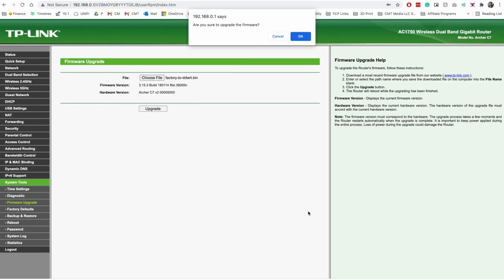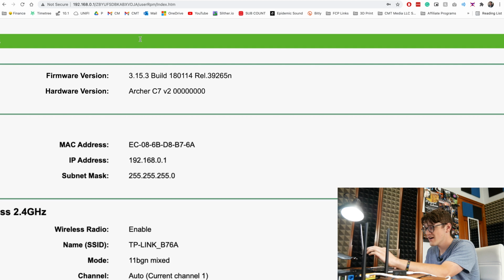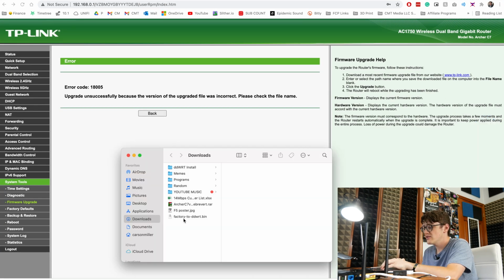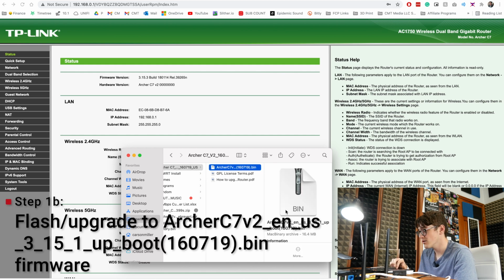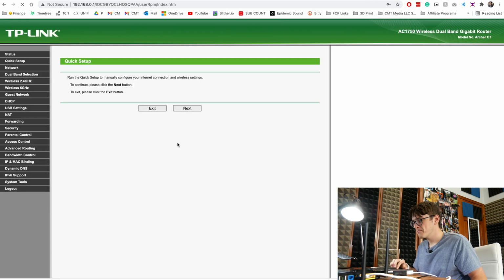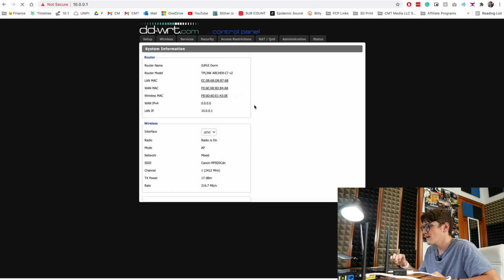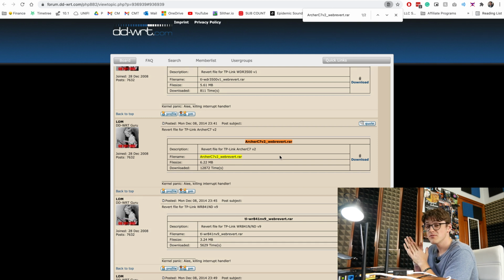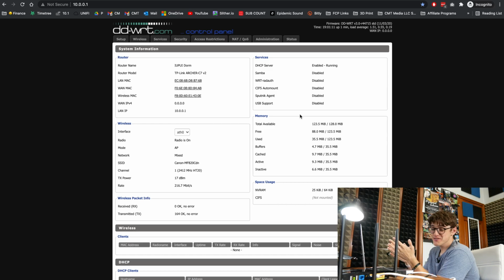TP-Link "Error Code: 18005: Upgrade unsuccessful" [EASY FIX] || Archer C7 DD-WRT Firmware Upgrade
If you're getting an error when trying to flash a 3rd party firmware onto a TP-Link router, this step-by-step how-to video should help you out.

⏰TIMESTAMPS:
00:00 - Intro
01:05 - Items You Need To Flash Firmware
02:34 - How to Get The Error
03:49 - Downgrading TP-Link Firmware to Lowest Possible
05:35 - Installing DD-WRT Firmware Onto Router
08:46 - Updating DD-WRT to Latest Version OR Downgrading to Old TP-Link Stock Firmware
11:20 - Final Words
11:52 - Outro

Do you want to purchase something seen in this video?

.or, did you hear a tune that you like?

FTC: This video was not paid for by outside persons or manufacturers. No product was supplied to me for this video.